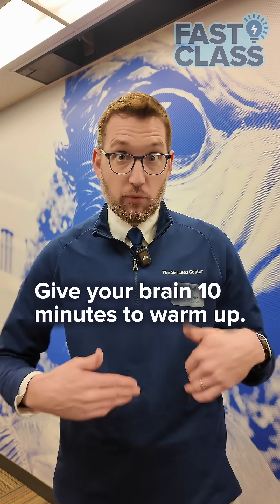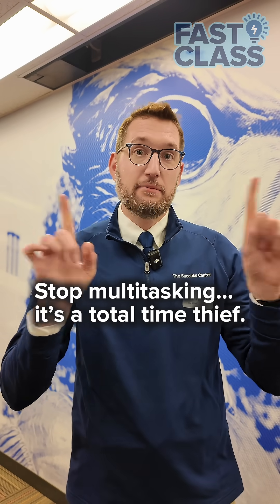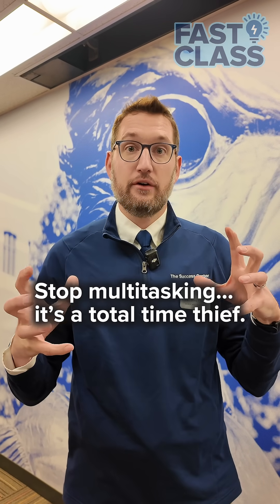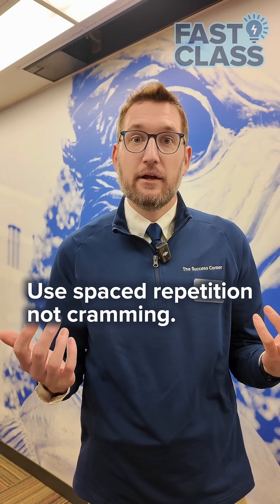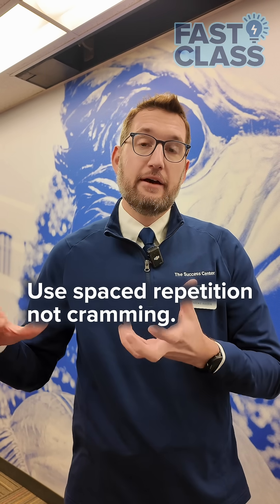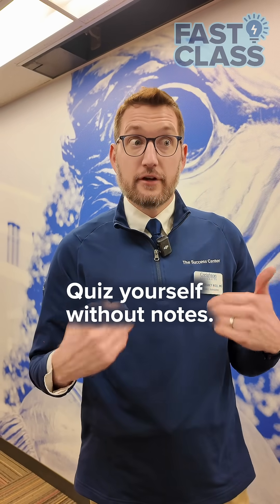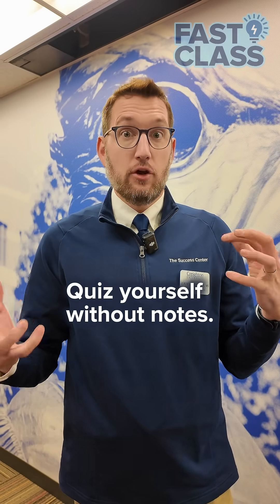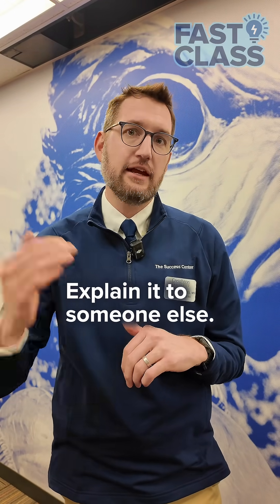The Science of Focus: How to Study Smarter for Finals | Creighton Fast Class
Finals week doesn’t have to mean all-nighters. In this Fast Class, Jeremy Graney, MEd, MS, from Creighton’s Academic Success Center, breaks down the real science behind focus and memory.

“You’re not building to your maximum focus if you’re constantly ping-ponging between distractions,” Graney says, and his tips show how to avoid it.

Learn:
 • Why multitasking hurts your performance
 • How spaced repetition strengthens memory
 • Why active recall beats rereading notes
 • How study environment shapes your productivity
 • The best evidence-based habit to start today

Want personalized support? Visit the Academic Success Center for coaching and study plans.